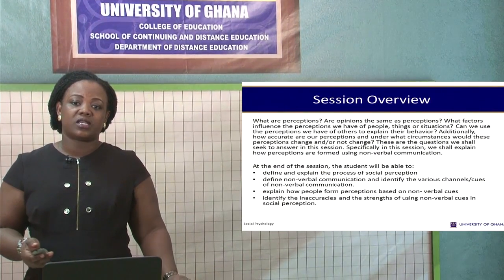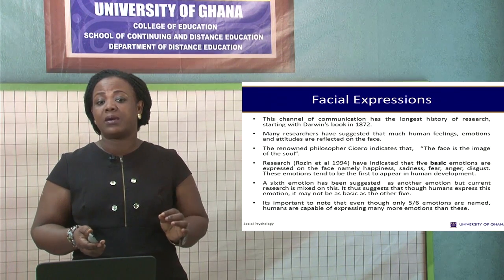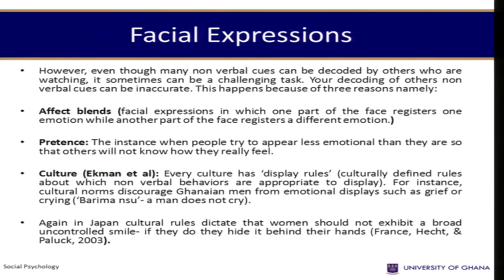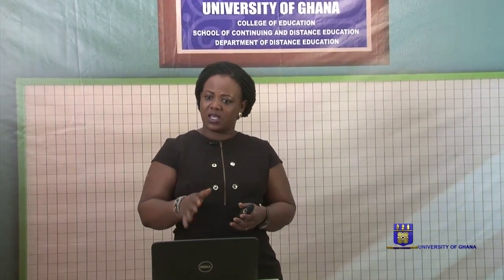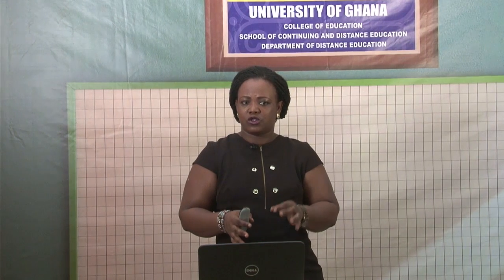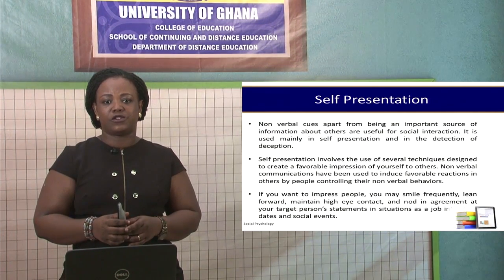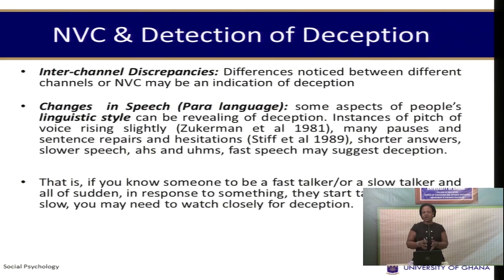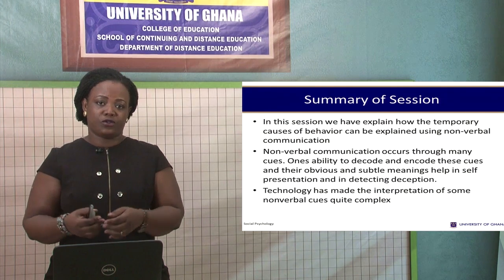SOCI 323: SESSION 6